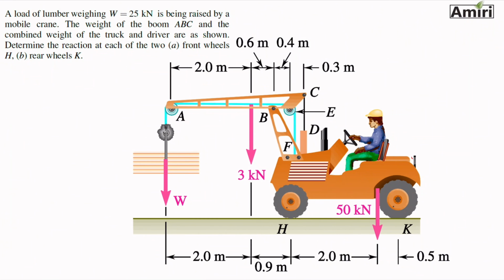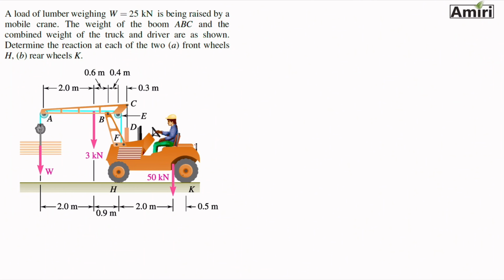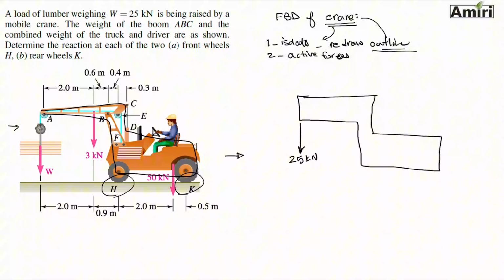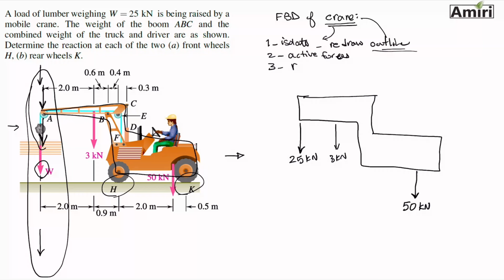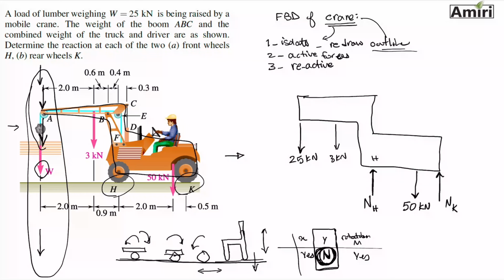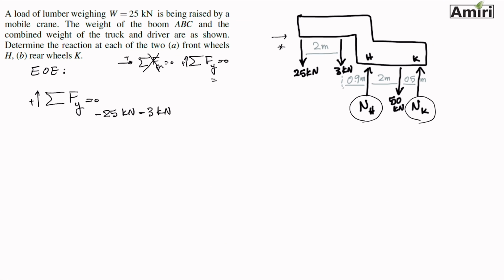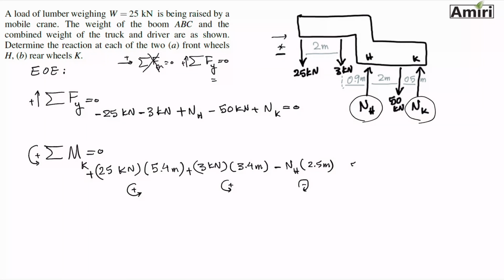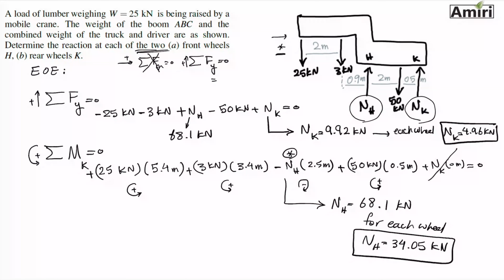R6 1 - Statics - Equilibrium of a Rigid Body